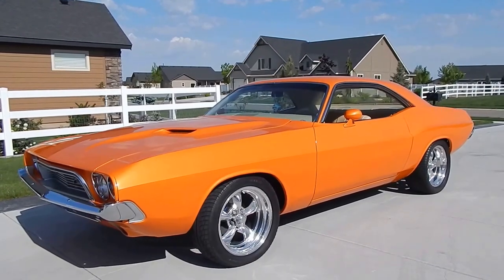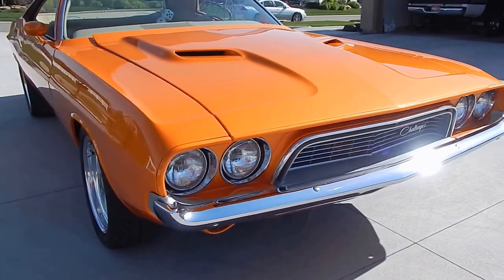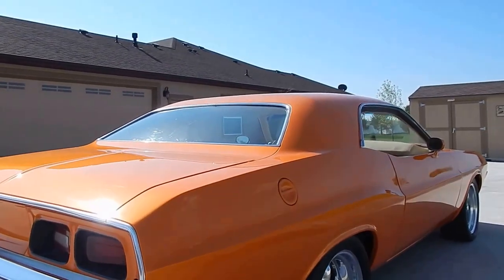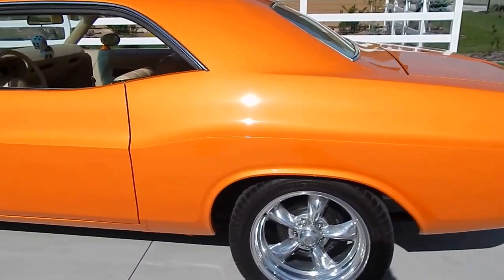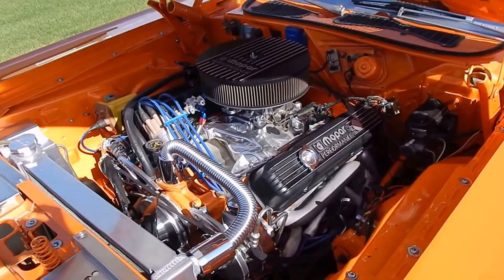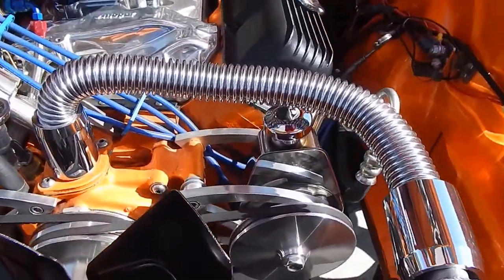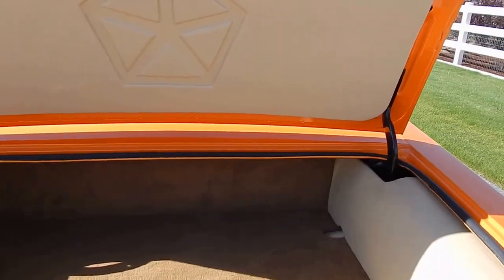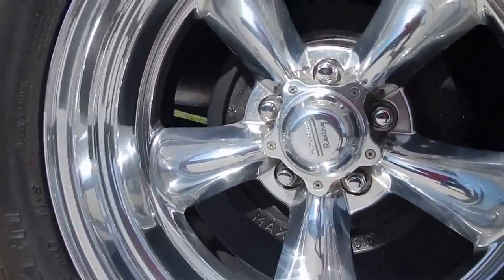1973 Dodge Challenger 440 Big Block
1973 Dodge Challenger 440 Big Block.